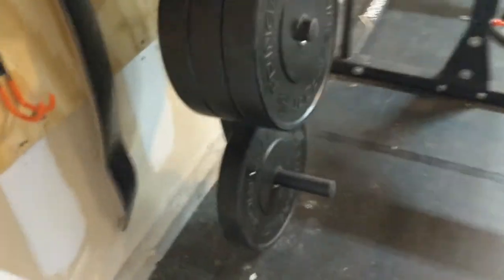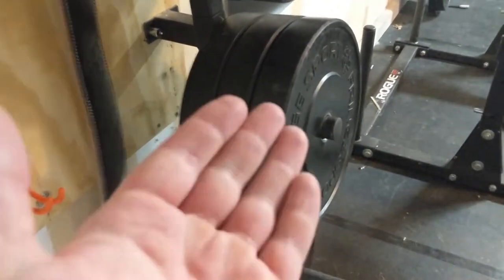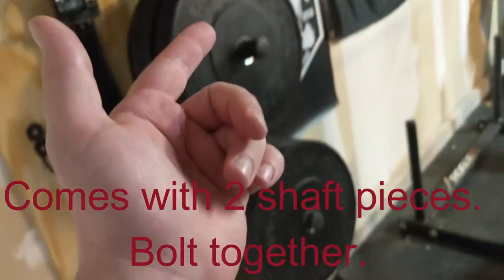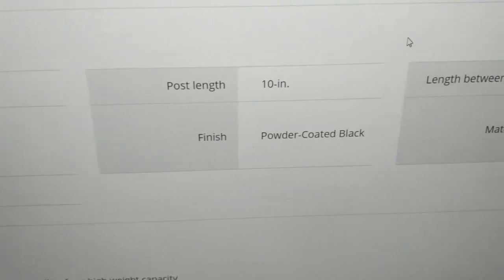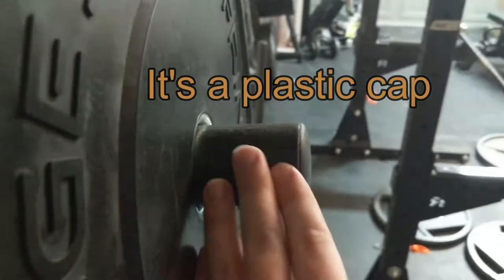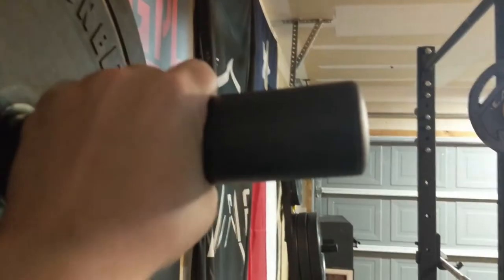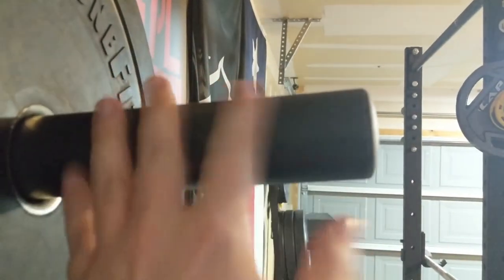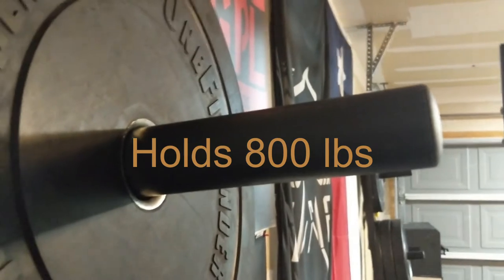Titan Fitness Wall Mounted 4-Peg Olympic Bumper Plate Weight Rack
Solid storage option by Titan.